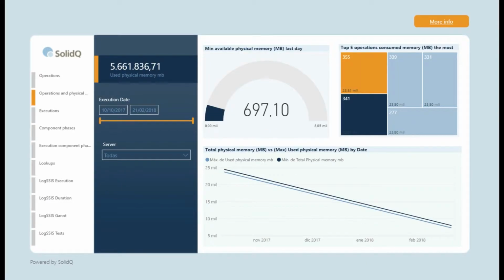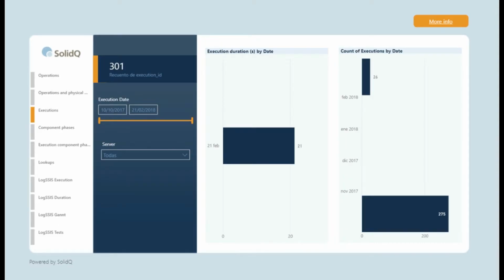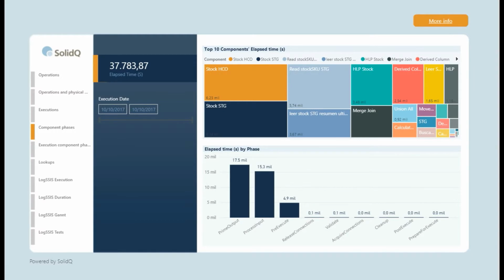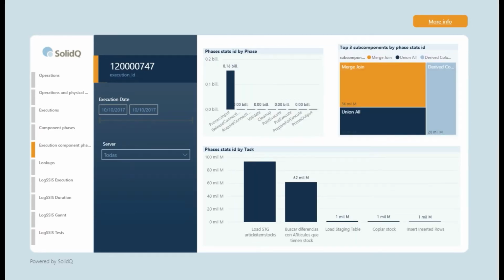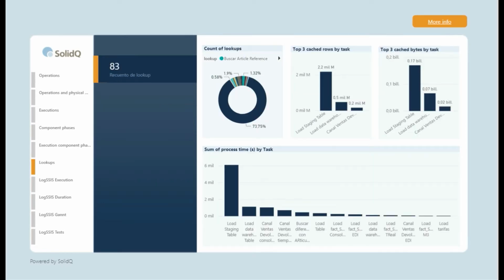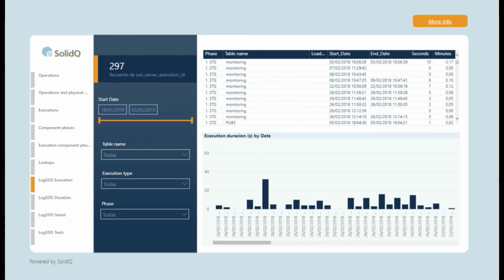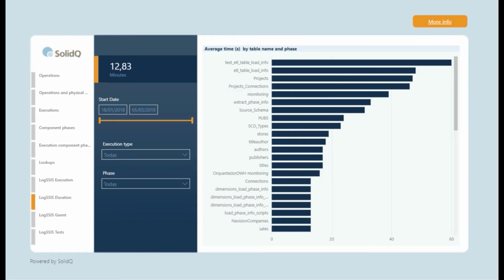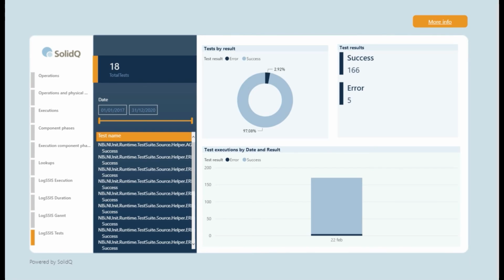SSIS Monitoring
La herramienta que te permitirá ver las ejecuciones de los paquetes de SSIS que orquestan y ejecutan las tareas de tus ETL,

Con SSIS Analytics, identificarás:
• Identificarás qué paquetes SSIS han fallado
• Identificarás qué paquetes SSIS se han ejecutado correctamente
• Detectarás dónde están los cuellos de botella
• Comprobarás la duración de las ejecuciones
• Verás información adicional relacionada con las tablas de cambios
• *Ampliarás la información sobre los detalles de tus cargas